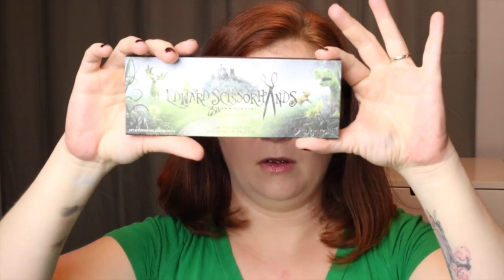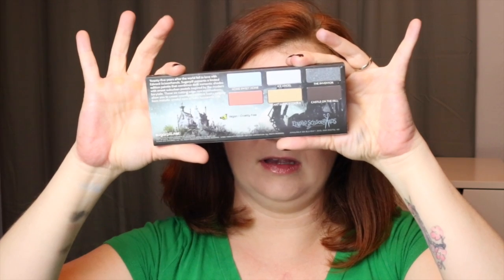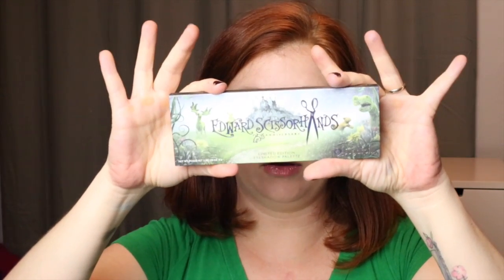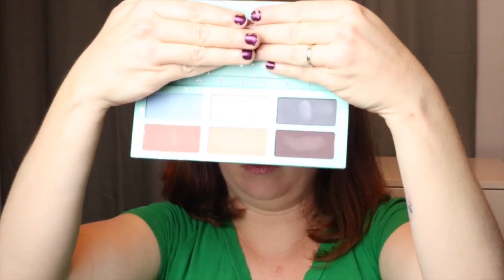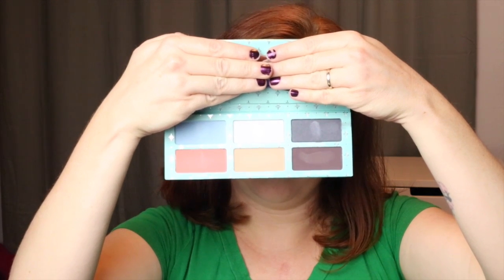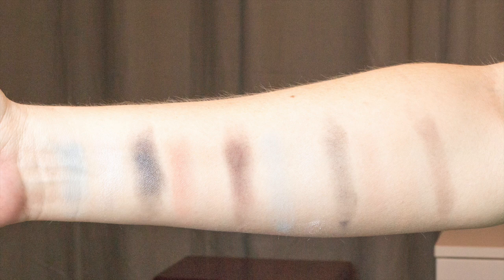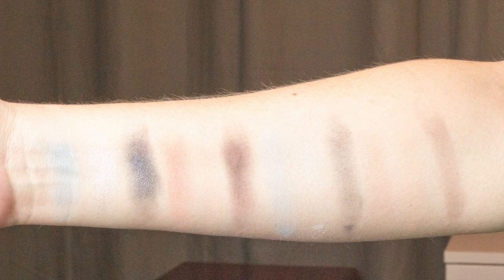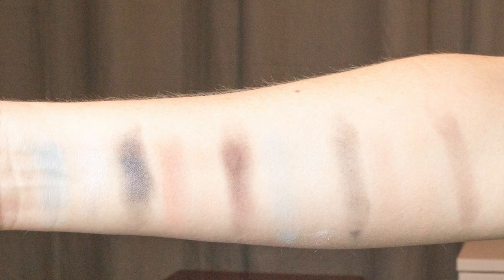Sugarpill Edward Scissorhands Palette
First impressions of the Sugarpill Edward Scissorhands Limited Edition Palette.